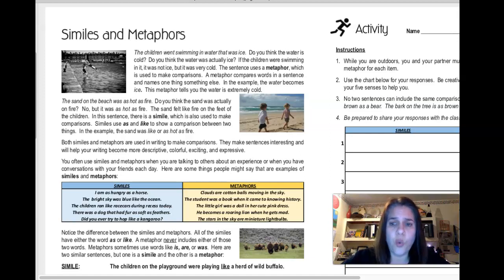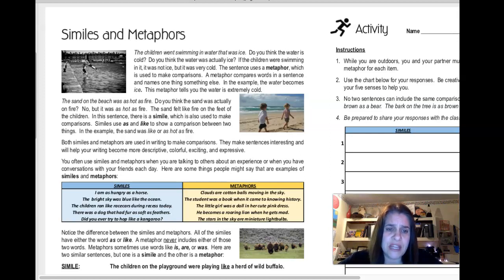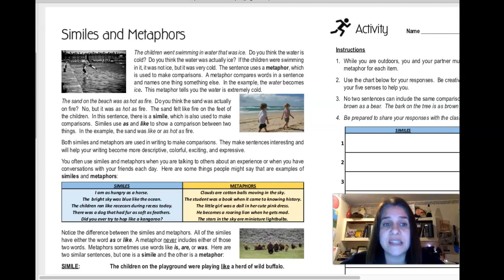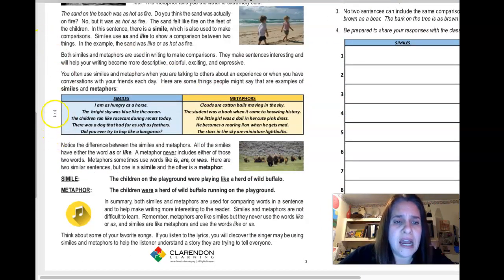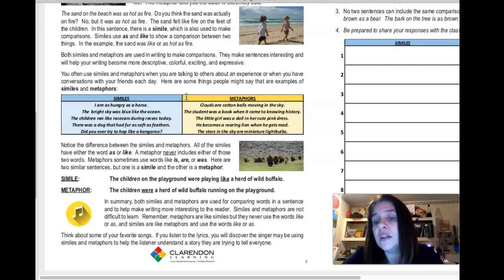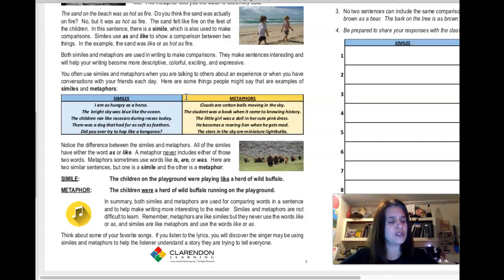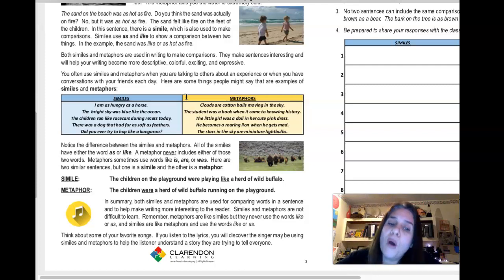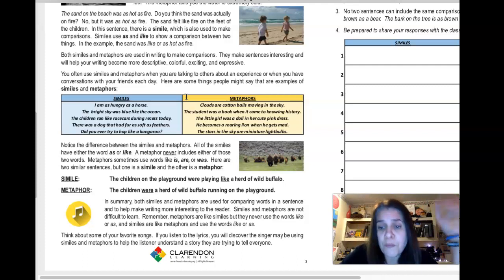Similes and Metaphors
Distance Learning Unit 3 - Figurative Language